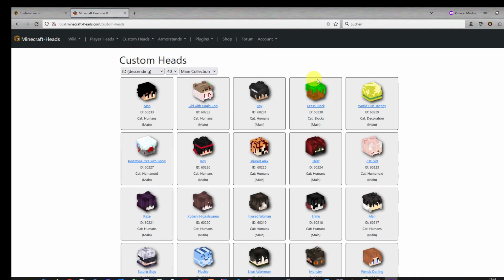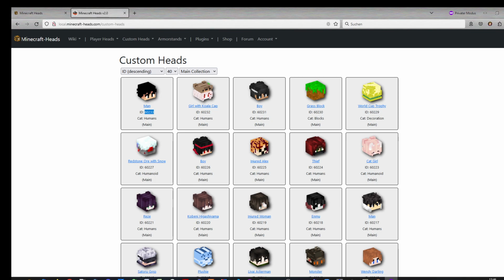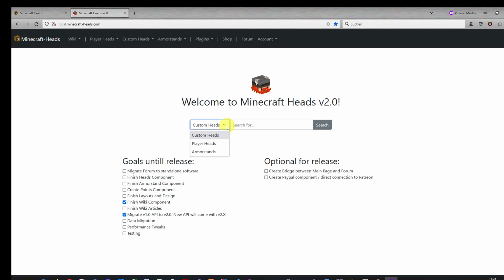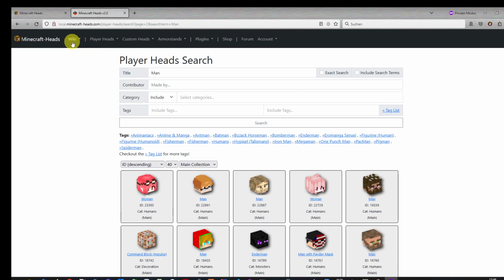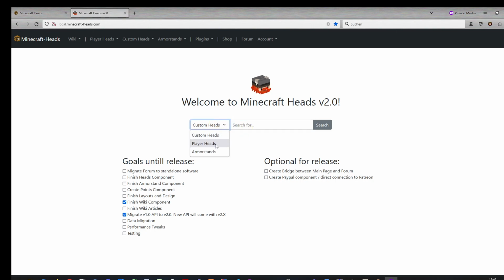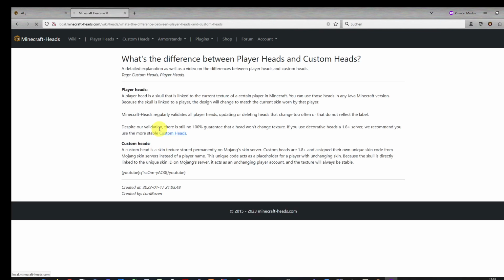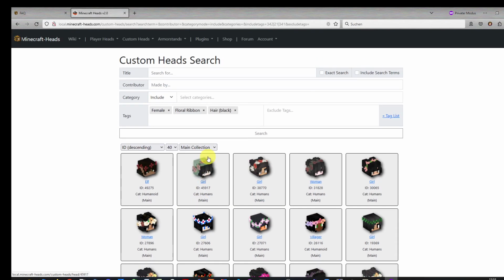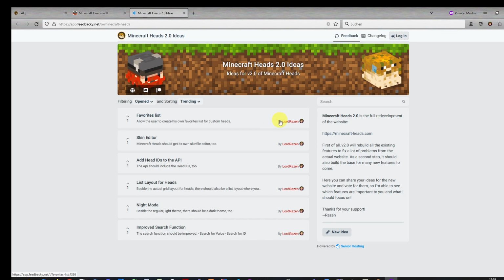Minecraft Heads v2.0 Preview IX - We're getting closer!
Minecraft Heads is being redeveloped and many new features are in the pipeline! Get a first look at version 2.0 and the  new features that come with it in this video!

The video #9 shows a first look on the fully migrated database, the new wiki section and a new general search feature as well as giving an overview about the work which is left to do

Would like to tell us your ideas for the project? Here you go: